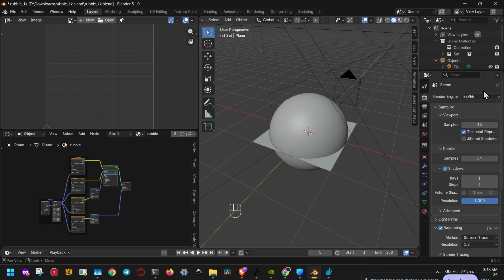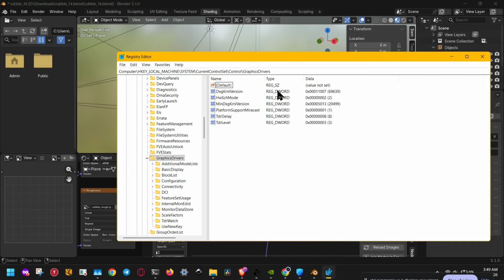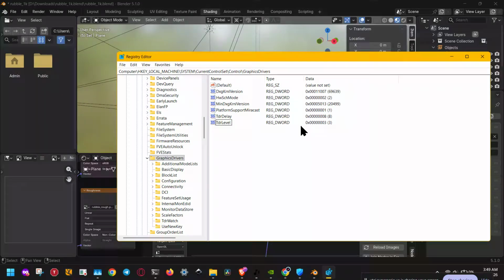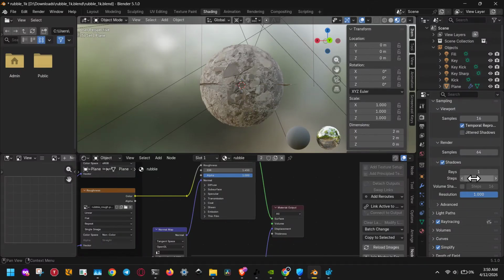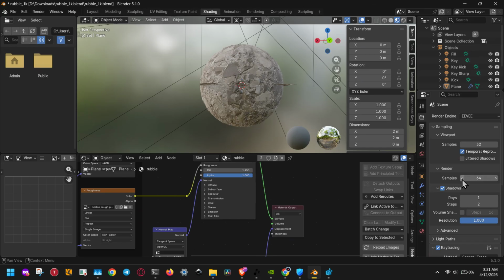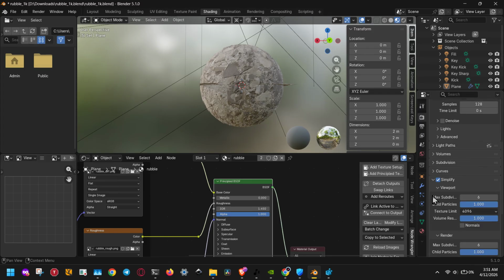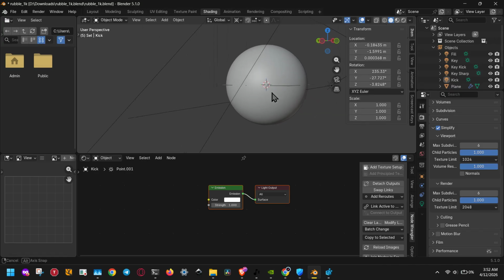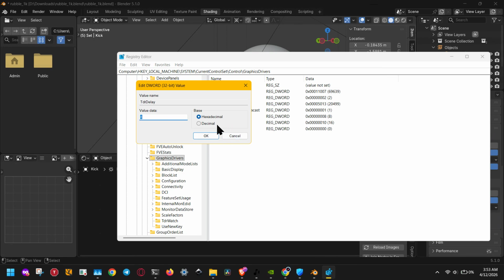Error During Eevee Render In Blender (Easy Fix Guide)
Learn how to fix error during Eevee render in Blender with practical steps for reducing GPU crashes, lowering heavy render settings, clearing shader cache, and improving stability on lower VRAM cards.

This guide is especially useful for Blender users who see Eevee crashes, shader compilation hangs, or rendering errors on GTX 1650 and similar GPUs.

🕚Timestamps:
0:00 Intro
0:24 Why Eevee Crashes Happen
0:54 Increase TDR Delay In Windows
2:00 Lower Eevee Shadow And Ray Tracing Limits
3:17 Disable High Resolution Textures With Simplify
4:16 Clear The Shader Cache
5:01 Extra Stability Tips And Outro

✍️What You'll Learn In This Video:
• How To Fix Eevee Render Crashes In Blender
• How To Increase TDR Delay For GPU Stability
• How To Lower Shadow And Ray Tracing Settings
• How To Limit High Resolution Textures In Blender
• How To Clear Blender Shader Cache Safely
• How To Reduce VRAM Usage On Lower End GPUs
• How To Prevent Eevee Freezes During Rendering
• How To Stabilize Blender Eevee On GTX 1650

💡Pro Tips:
• Keep shadow resolution lower when working with multiple lights.
• Use 2K textures instead of 4K textures on 4GB VRAM cards.
• Restart Blender after changing Windows registry settings.
• Clear shader cache if Eevee hangs on Compiling Shaders.
• Reduce volumetrics and transparency for faster, safer renders.